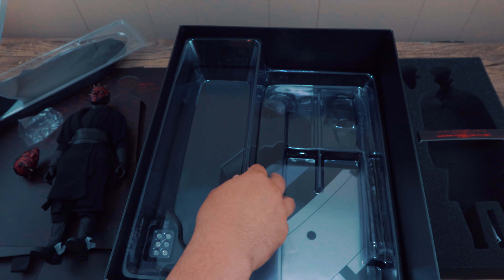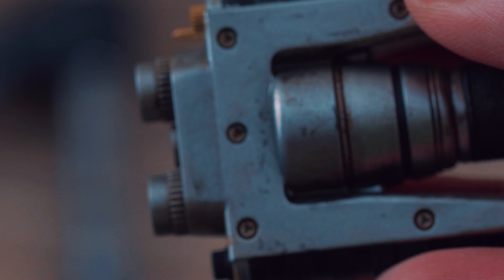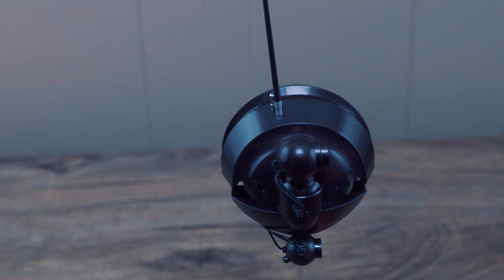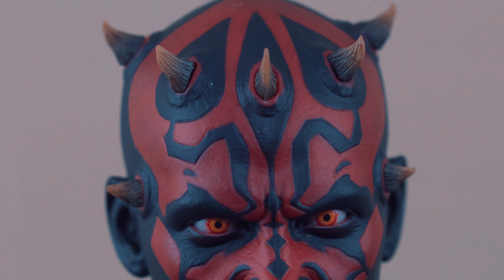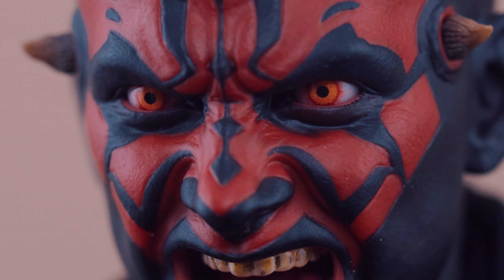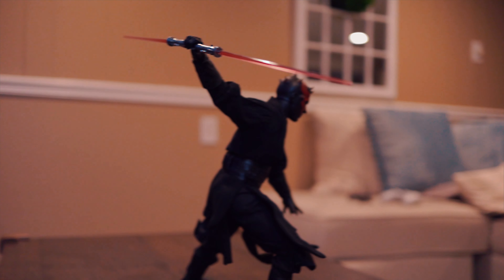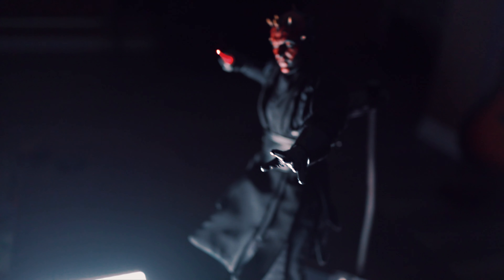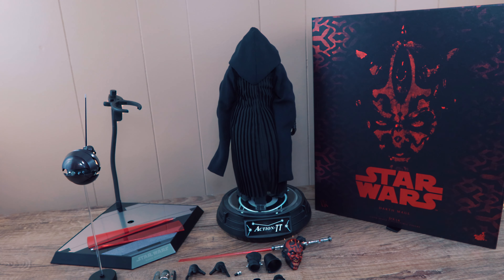Hot Toys Darth Maul Review